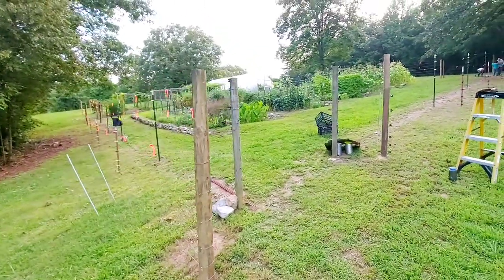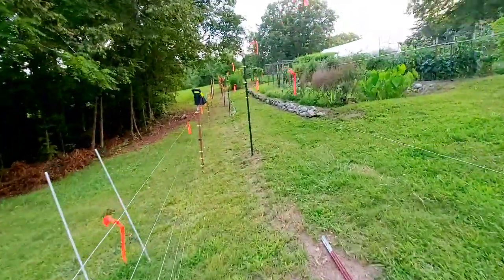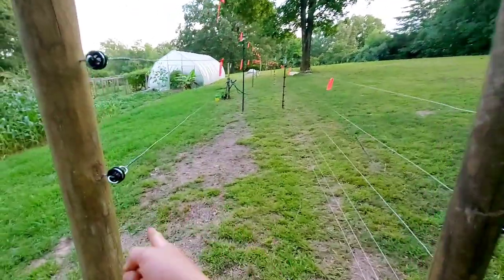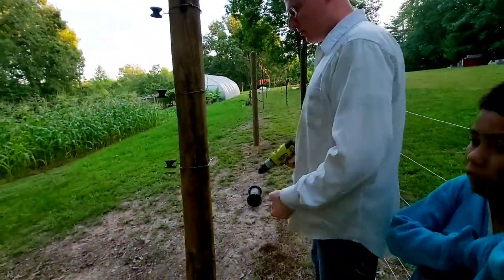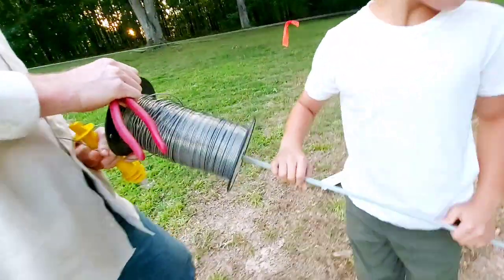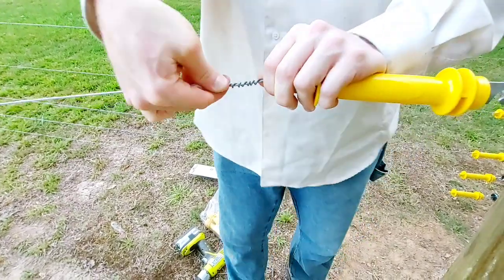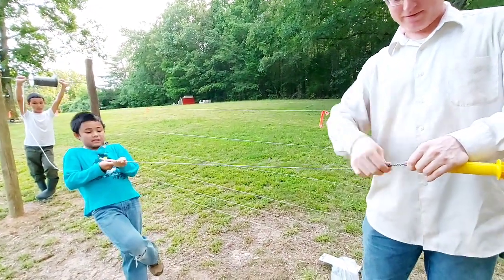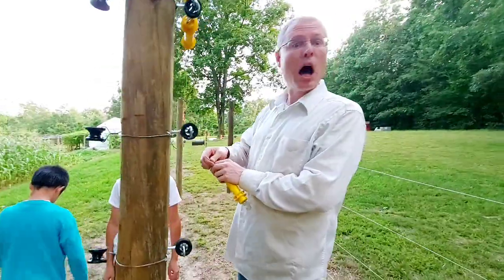Installing Electrified Zapping Wire Fence Around our Garden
Installing electric fence wire garden fence to deter wild animals from eating our garden plants.